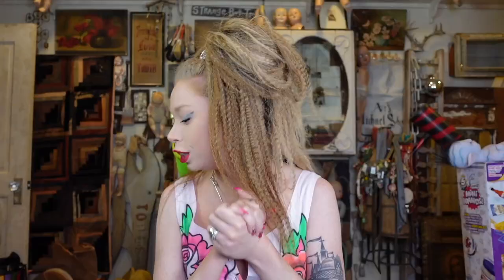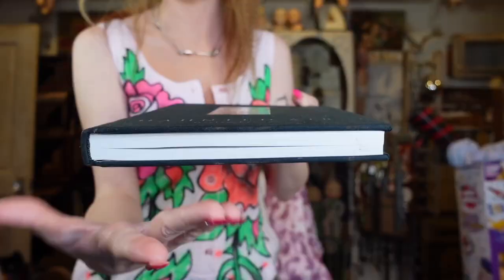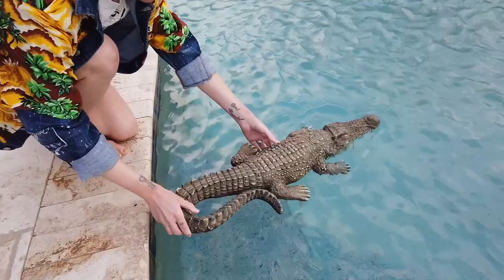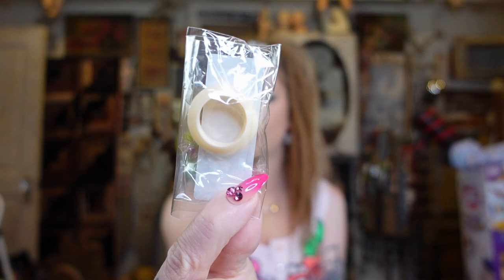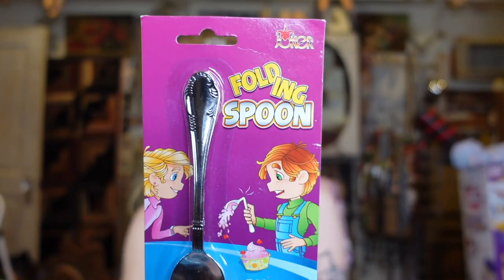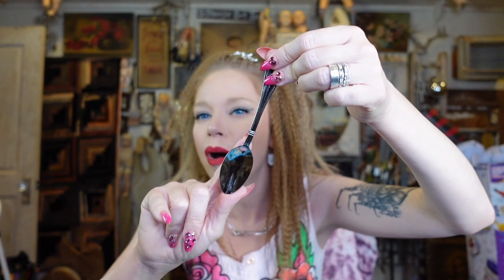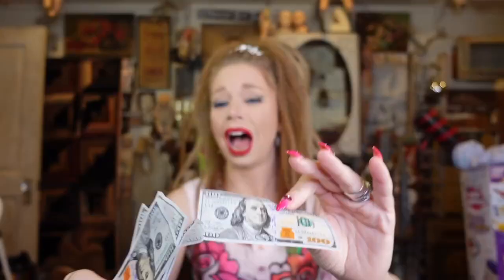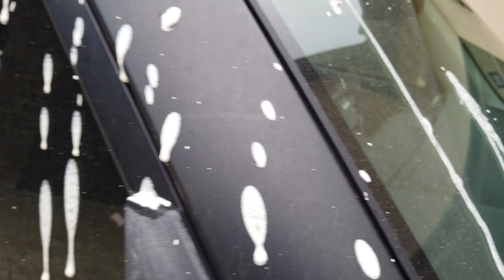12 Weird JOKE Gadgets from Amazon Tested!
If you read this whole description comment 'BUTTERFLY'

GRAV3YARDGIRL
PEARLAND, TEXAS
77588

GRAV3YARDGIRL
PEARLAND, TEXAS
77588